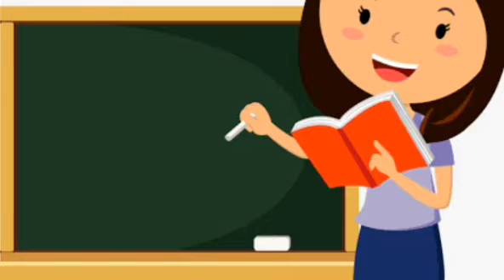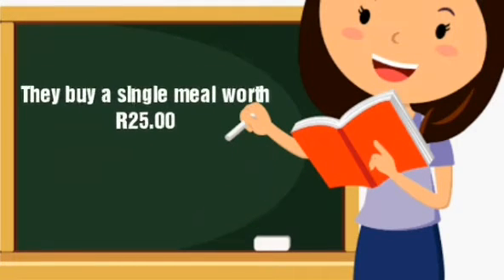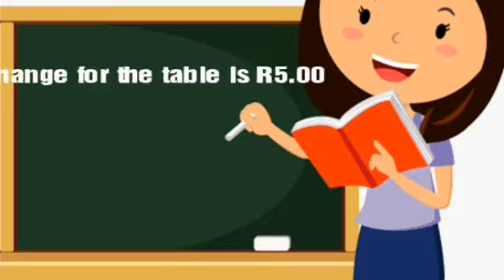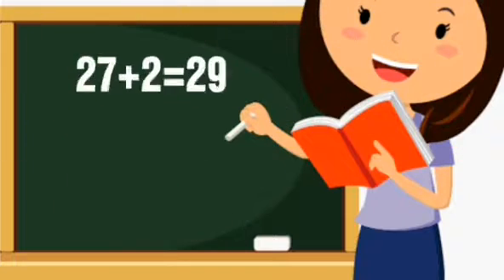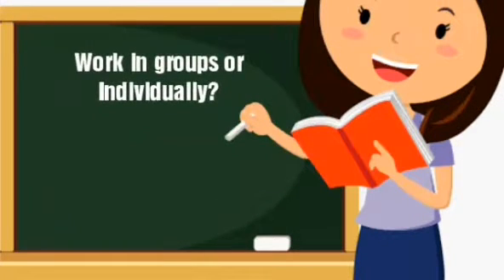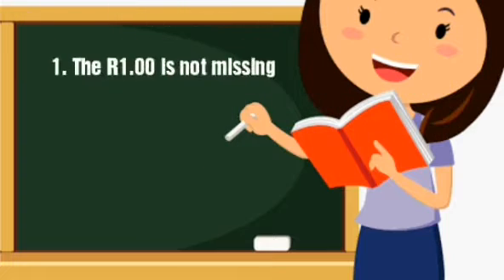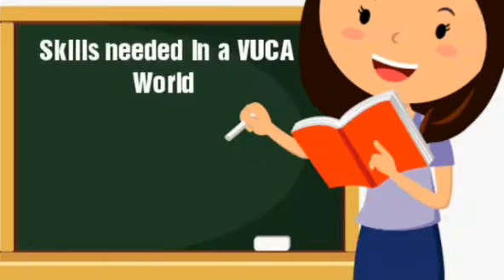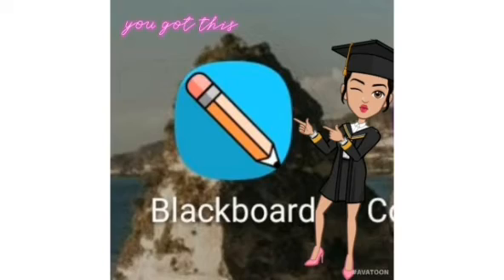Ideal Teacher Tutorials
Raw, uncut and completely unscripted Ideal Teacher (I.T) Tutorial. As an I.T myself I know that feedback is important. So I decided to create a YouTube Audio Channel whereby i will be giving my fellow I.Ts feedback and tips on how to be The Greatest Agents of Change♡

I am still learning the ropes as well but hey our awesome profession is all about learning right? So yeah man, this is thee platform to learn something and to teach something.

Together we CAN BE THE CHANGE!!!

Lastly to my fellow I.Ts "If you are not ready for change, you are in a wrong profession"